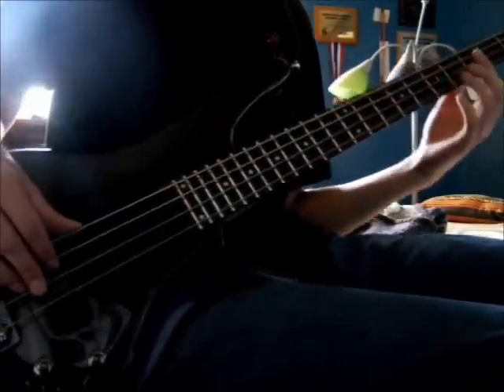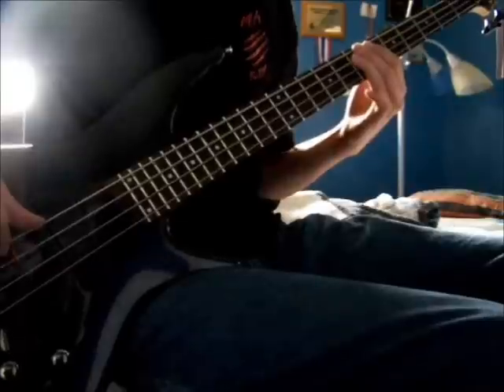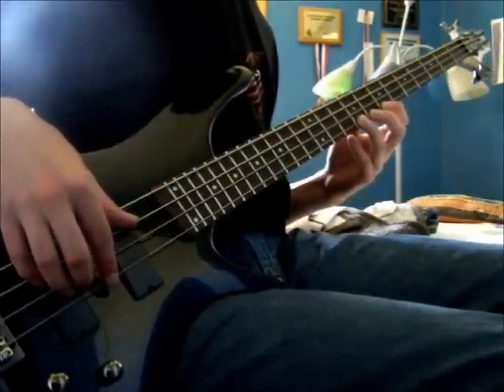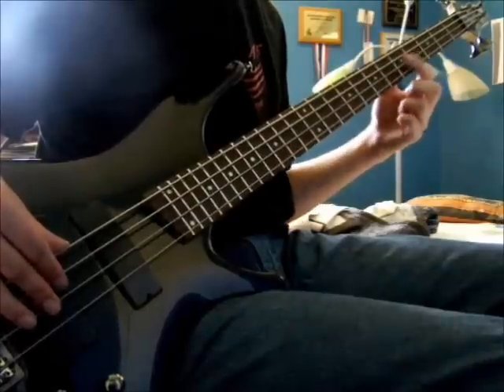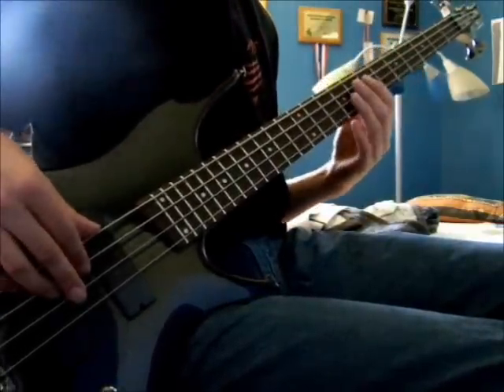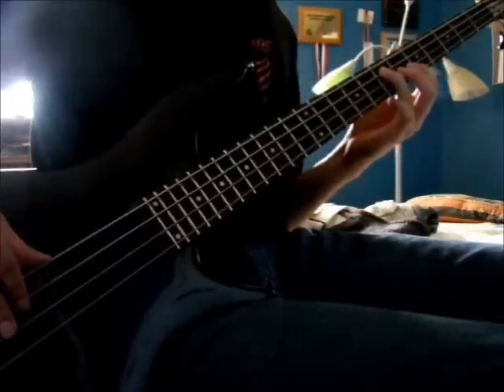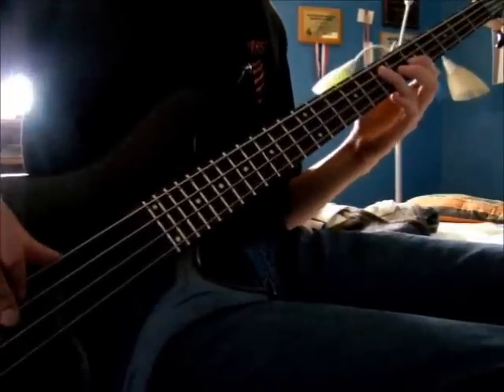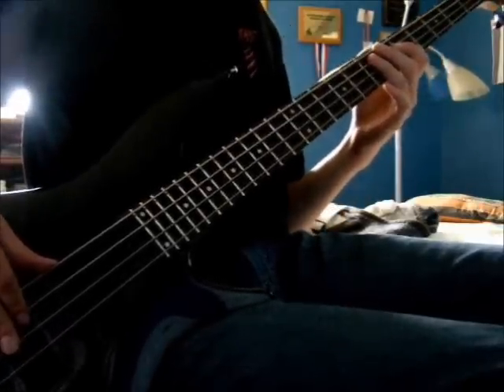How to Play "The Trooper" (part 1)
This is a tutorial on playing the bass line from Iron Maiden's "The Trooper."  I did this video by request, so I'd also like to apologize to DarkPortalRogue for taking so long to upload it.  Also, there are a few obvious edits that may be distracting, but everything should flow together coherently.